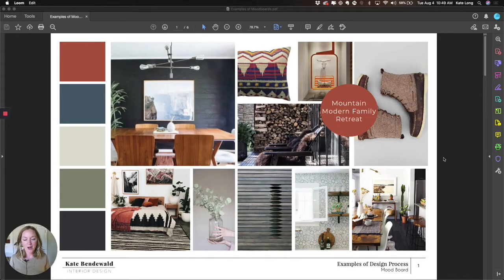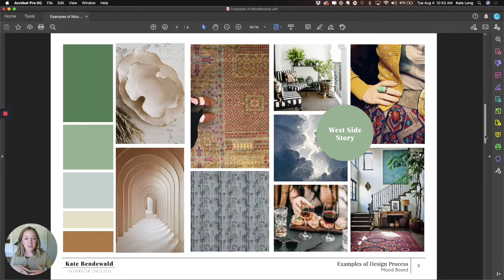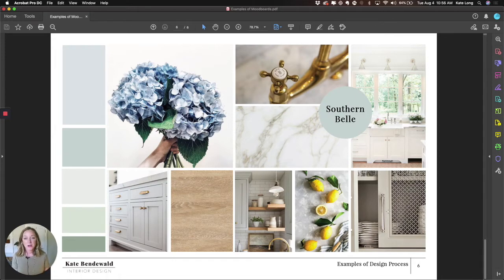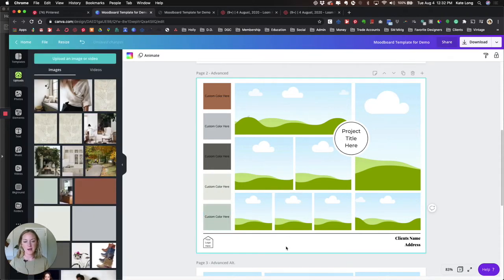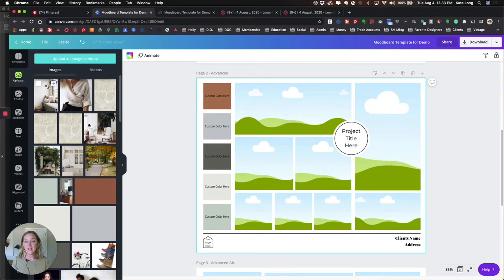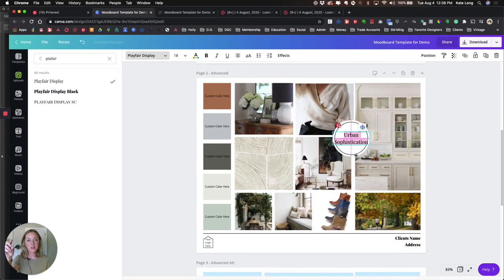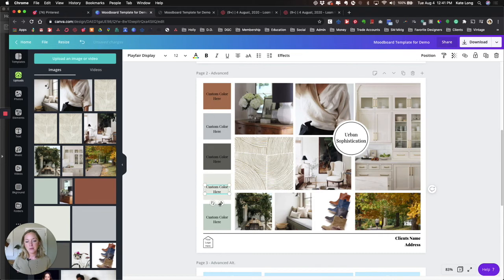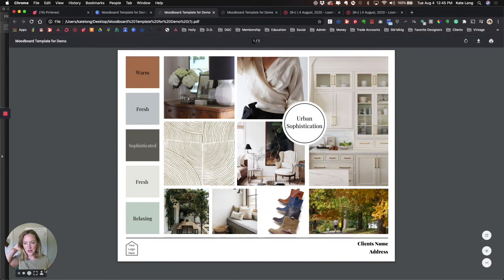Create Beautiful Moodboards for your Interior Design Clients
How to create a moodboard for your Interior Design Clients.
I'll show you how to create compelling moodboards that clearly reflects your design inention.

Tools used: Pinterest, Colorpicker, Canva, Screencapture

0:00 Introduction - The Concept Design Process
2:20 - Examples of Mooboards
6:20 - Tips for bringing your moodboard to life
8:20 - How to curate and collect images
9:20 - How to get exact Hex Color codes
10:25 - How to use Canva
17:00 - How words can amplify your design intention